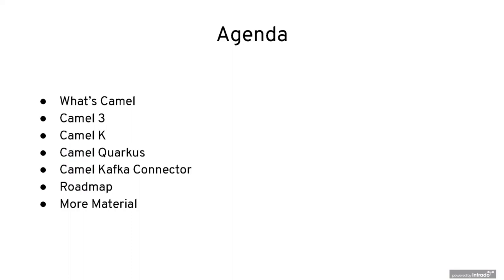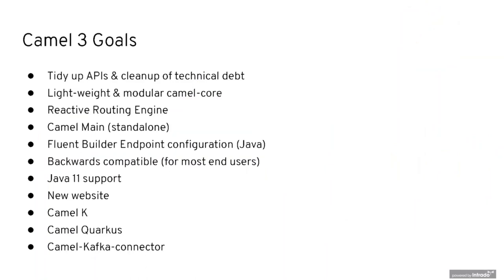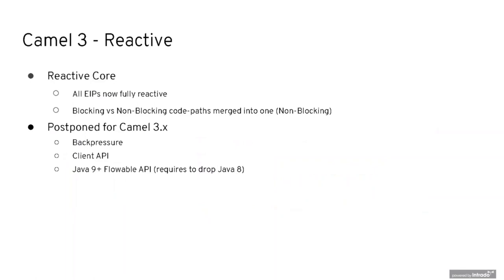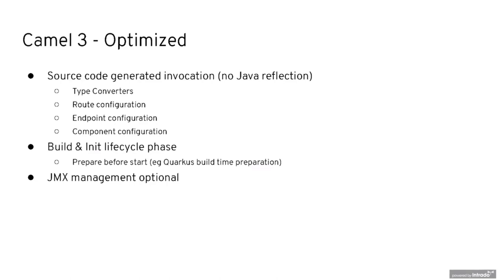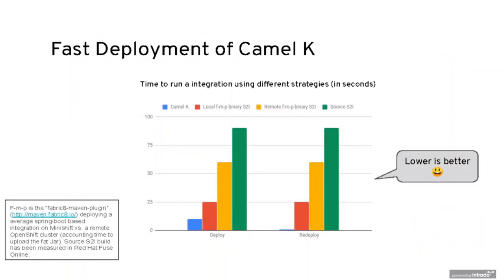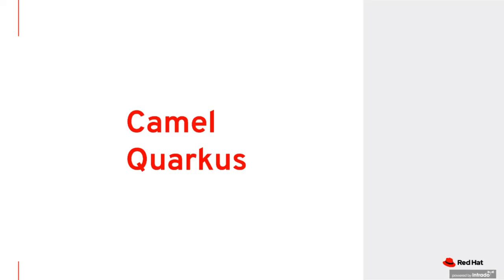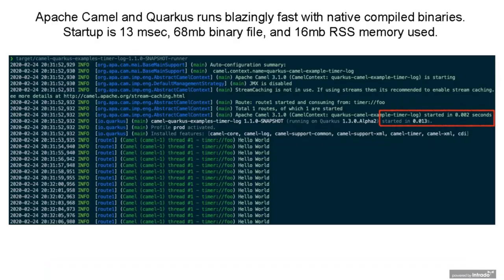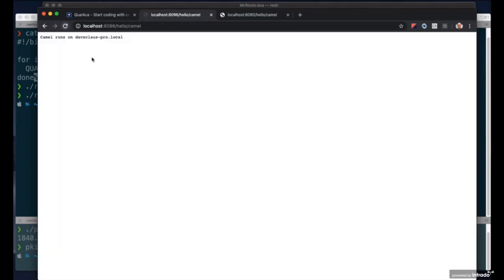Apache Camel 3 is here What's new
pache Camel is a leading open source integration framework that has been around for more than a decade. With the release of Apache Camel 3, the Camel family includes a trio of projects: Camel 3, Camel K, and Camel Quarkus.

Together, the trio offers serverless features such as auto-scaling, scaling to zero, and event-based communication, all with great integration capabilities from Apache Camel.

Join this webinar to learn what’s new in Camel 3 and how Camel helps run modern, cloud-native workloads. In this session, we’ll:
Cover the latest features in Camel 3.
Show quick demos of how Camel 3, Camel K, and Camel Quarkus all work together.
Present insights into what's coming next, such as Camel Kafka Connector."